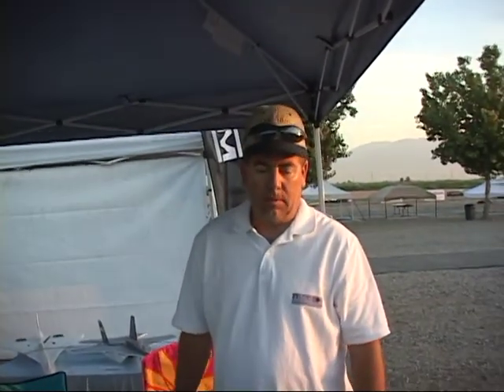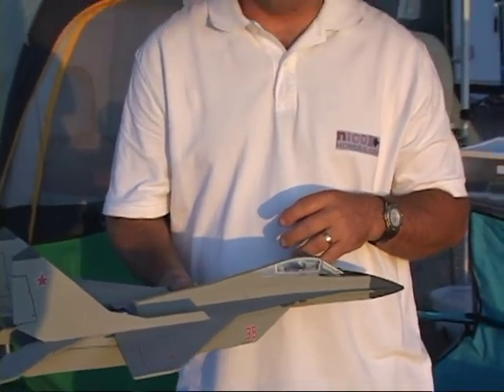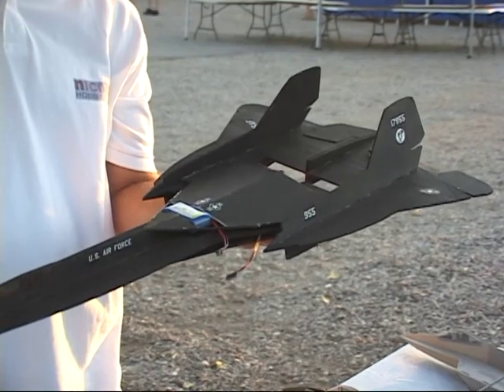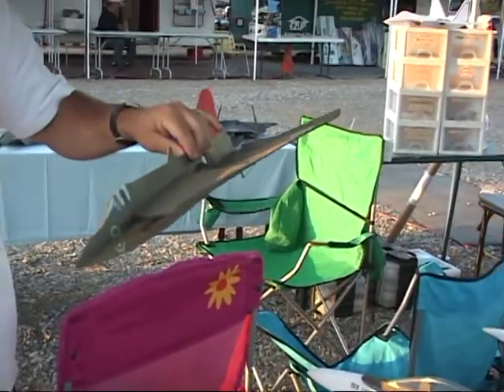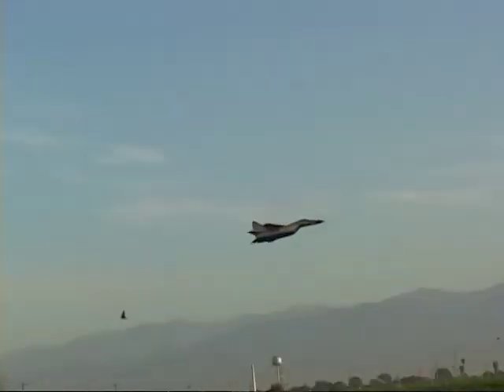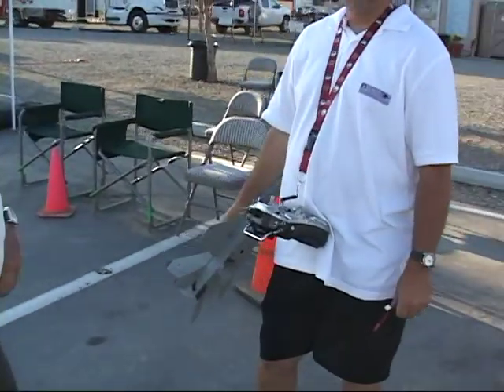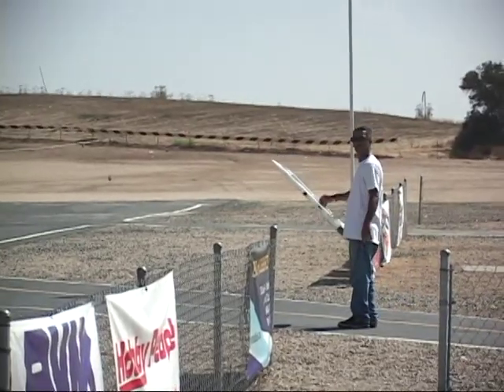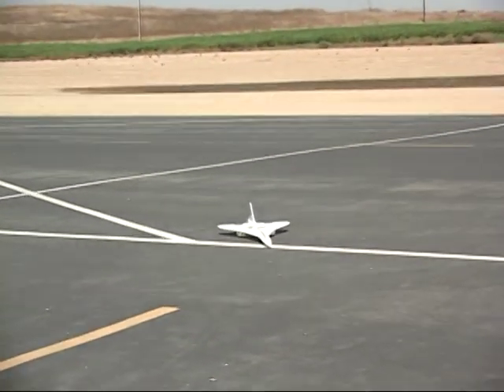Nico Jets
Nico Hobbies Mini Pusher Jets